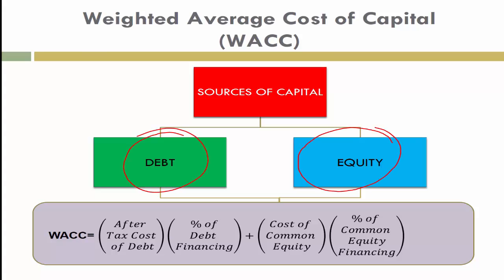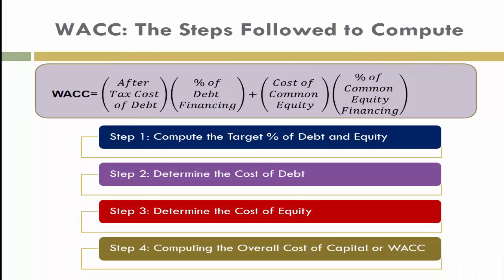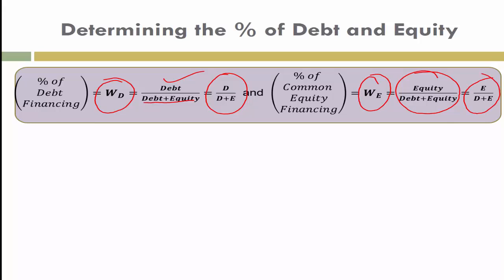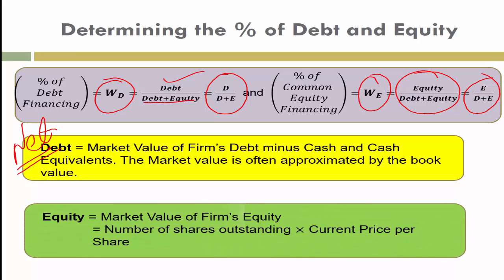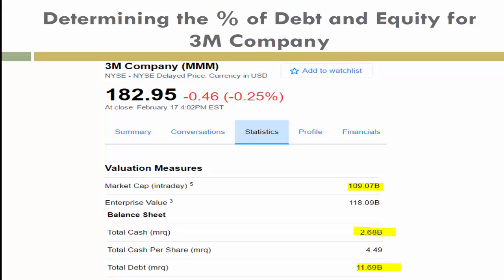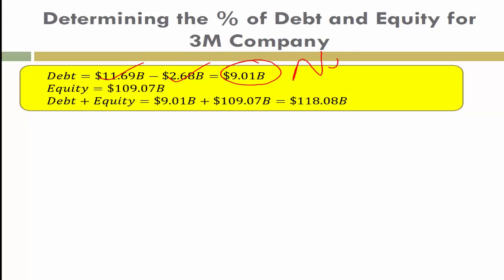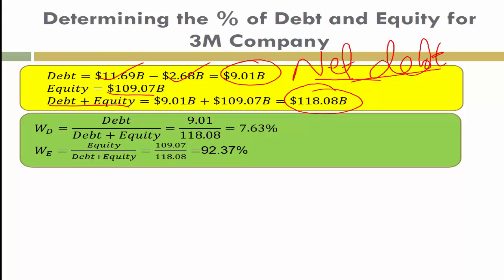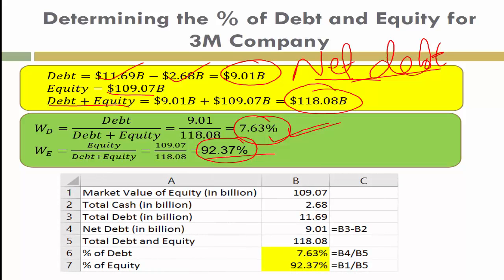WACC: How to compute weights